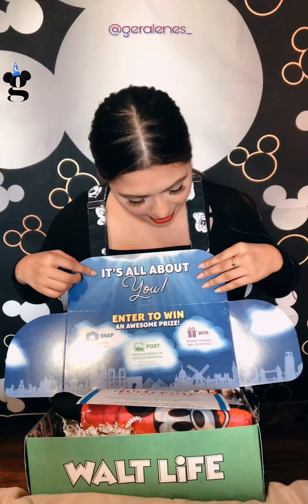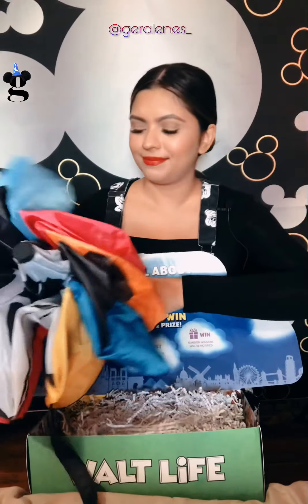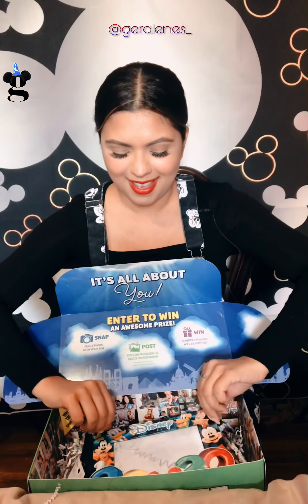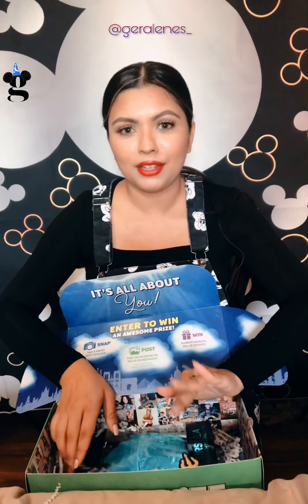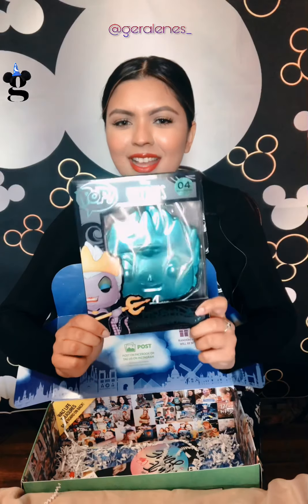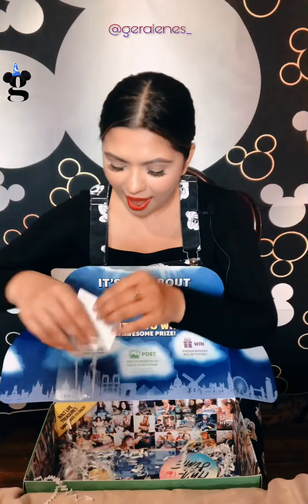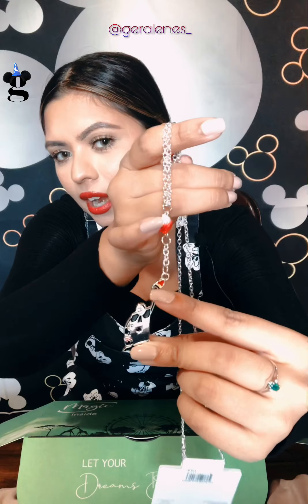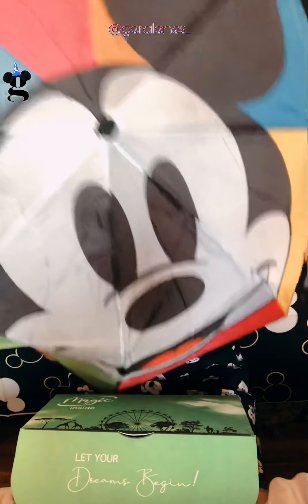Walt life box (Unboxing)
My first Walt Life box!